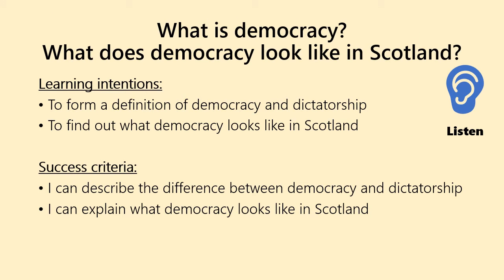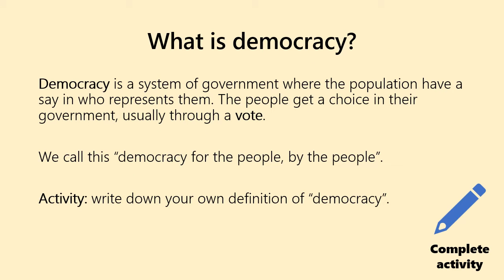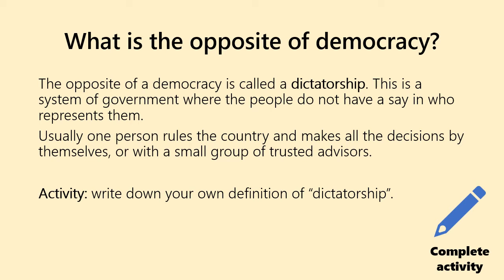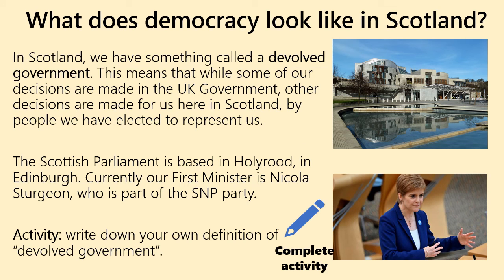S2 Modern Studies What is democracy?